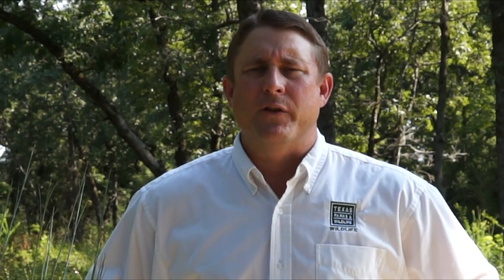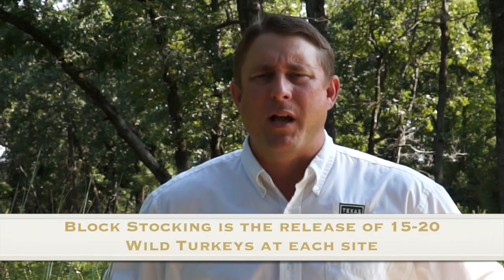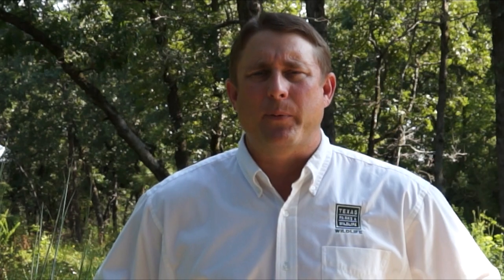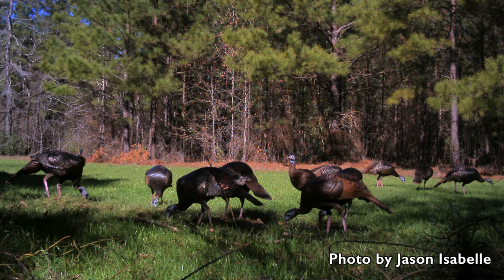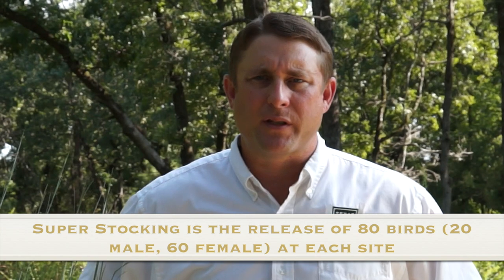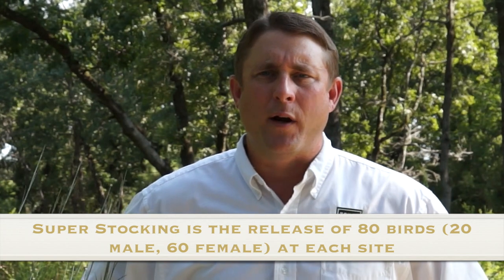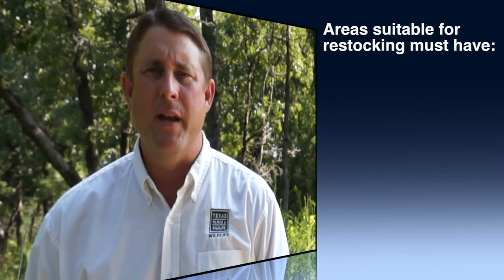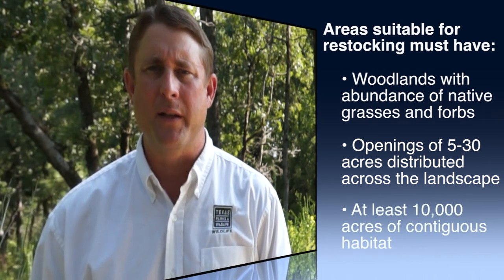History of Eastern Wild Turkey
Gain a better understanding of the history and restoration efforts of Eastern Wild Turkey in eastern Texas.